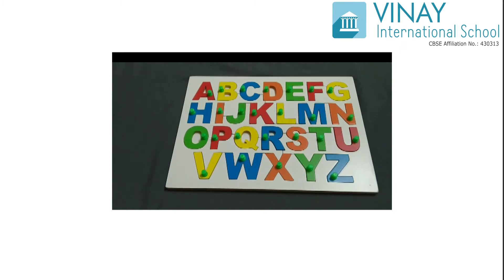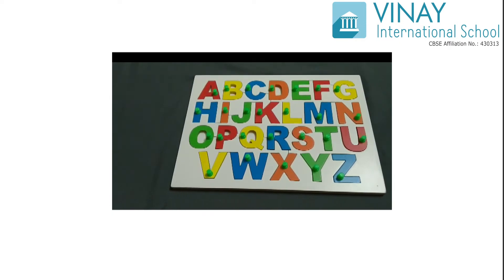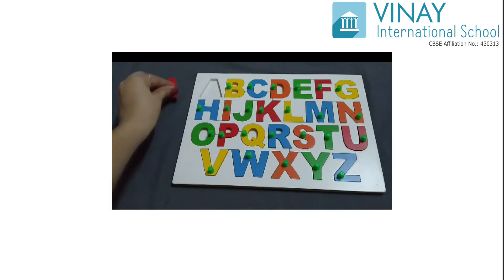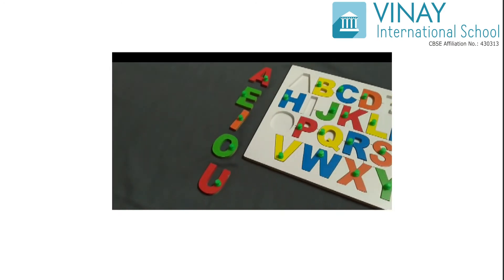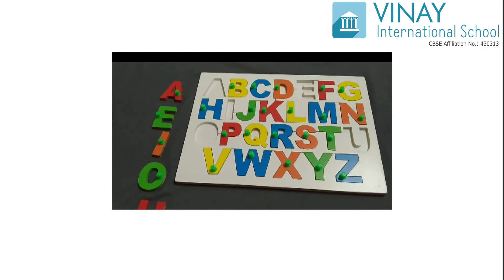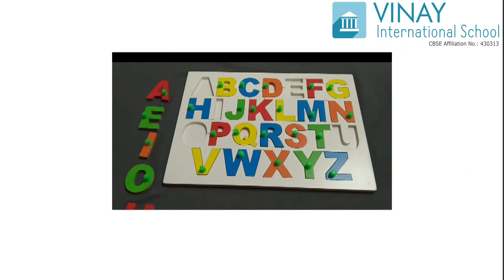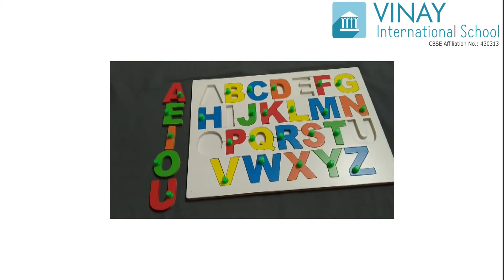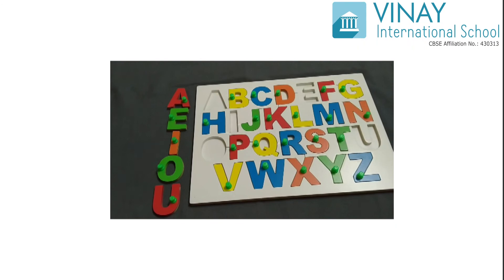Grade-3 : Chapter-1 : English (CBSE)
CBSE
Grade-3
Subhect: English
Chapter-1